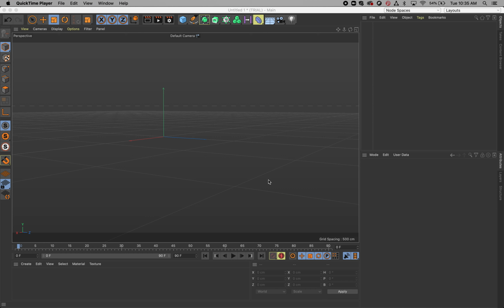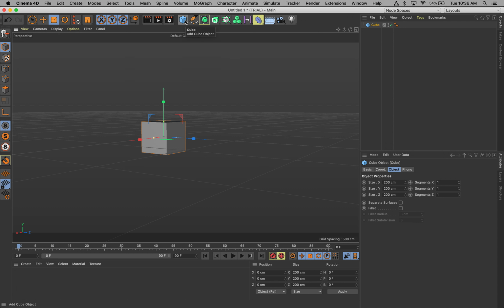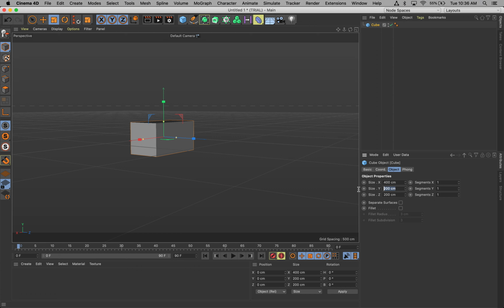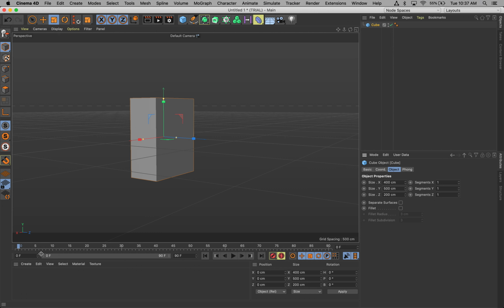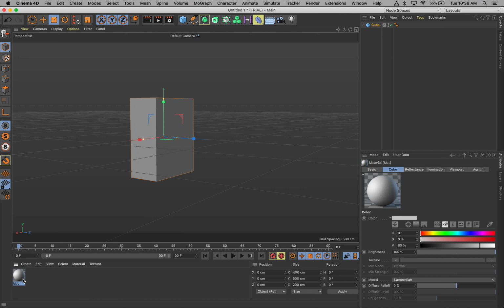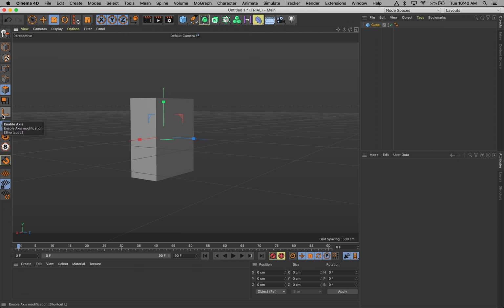04 The interface Continued